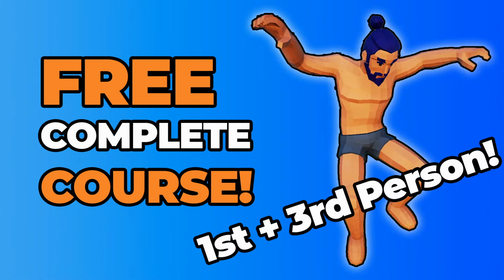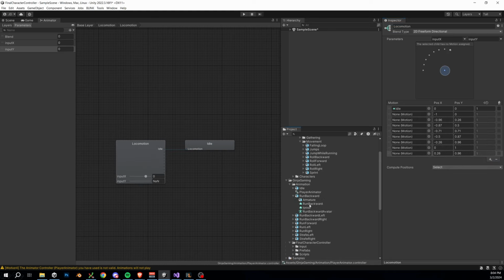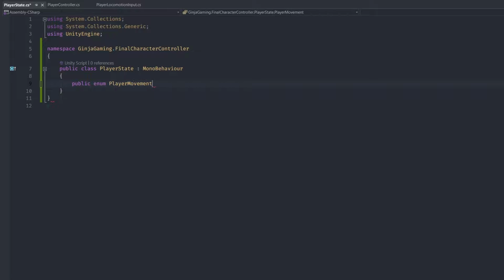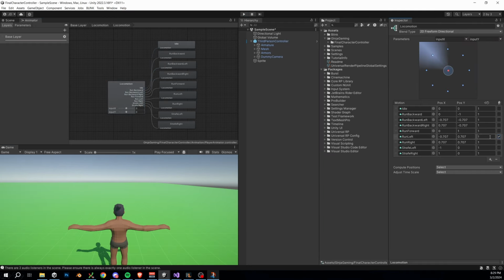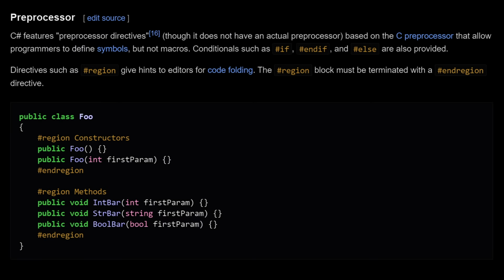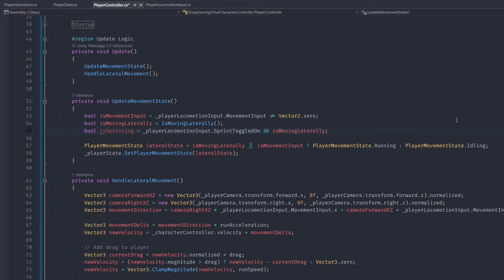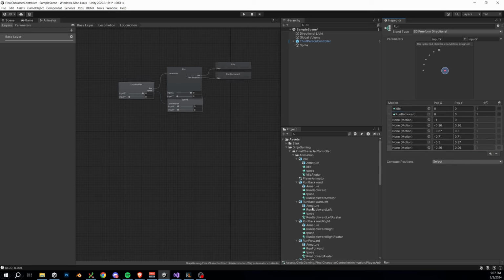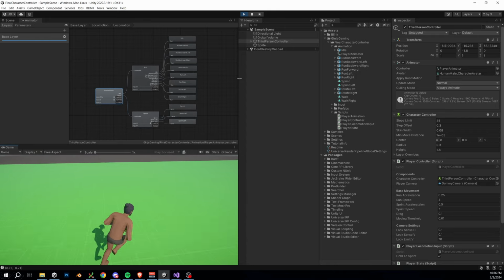1ST AND 3RD PERSON CONTROLLER - COMPLETE COURSE (Part 2)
In part 2 of this series, we go through animations for running, sprinting and idling states. Additionally, we make a basic enum state machine to keep track of our player's movement state.

In this series, I'll be going over beginner through advanced topics for building a complete player controller, both for 1st and 3rd person. We'll covers topics like movement, jumping, slopes, wall handling, step handling, animation, blend trees, Mecanim, Cinemachine, avatar masks, animation layers and multiplayer.

This is a free complete course for making a player controller, I hope you enjoy it!

Project Files

Chapters

0:00 Intro
0:42 Blend Tree Animations
5:34 Enum State Machine
14:29 Sprinting
22:54 Demo